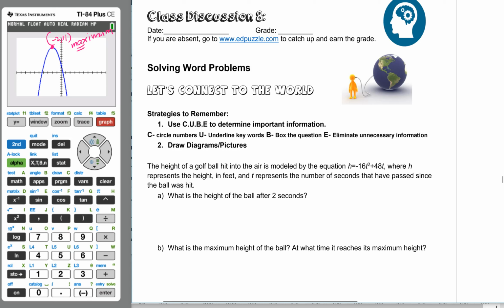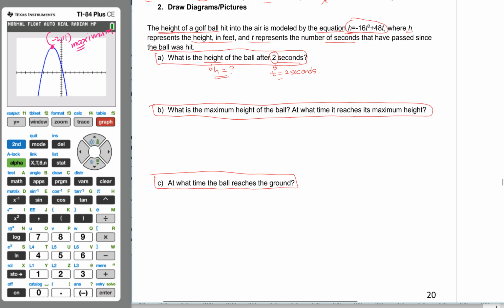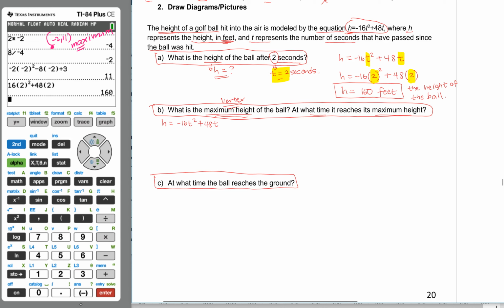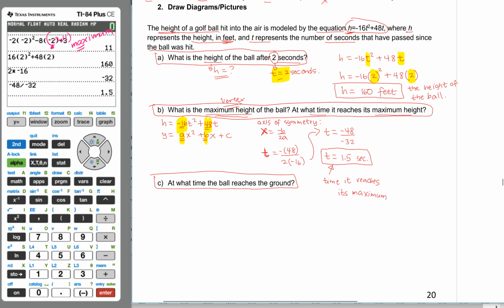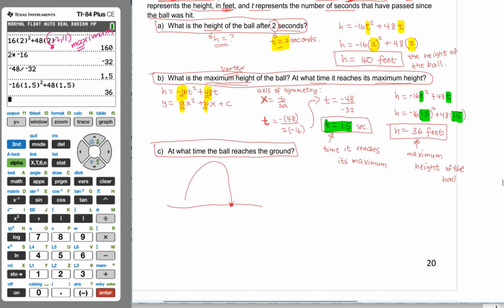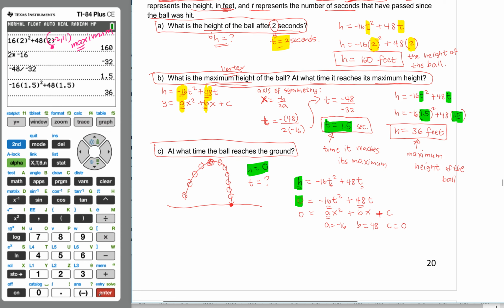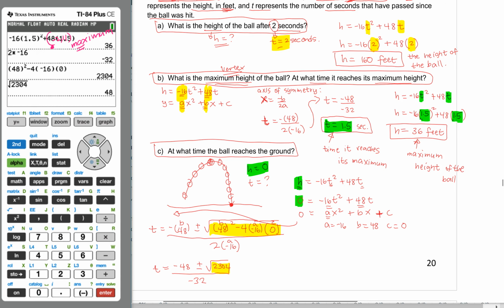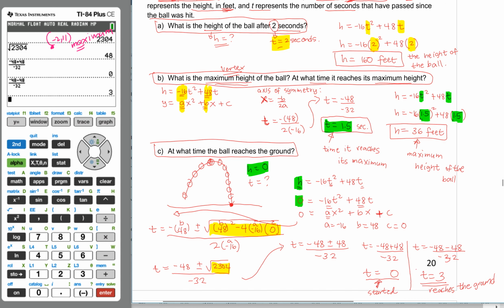CLASS DISCUSSION 8 Algebreasy Packet #7